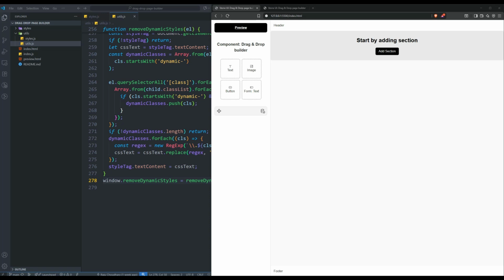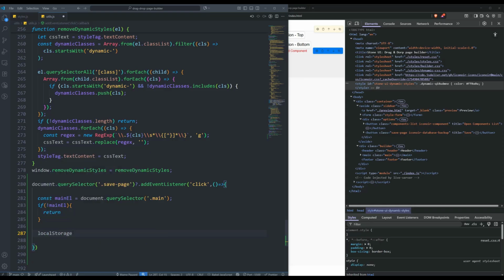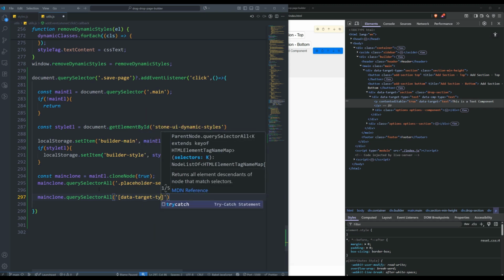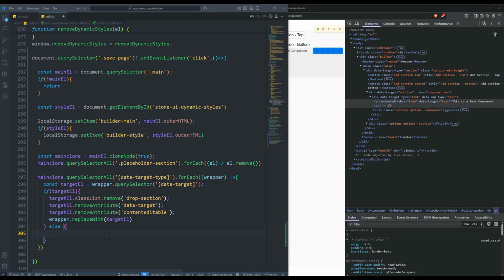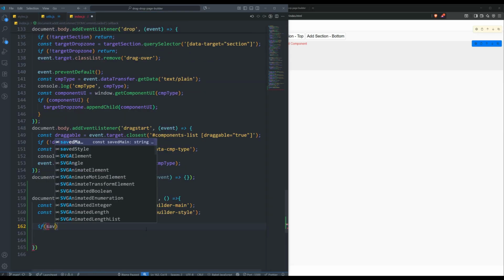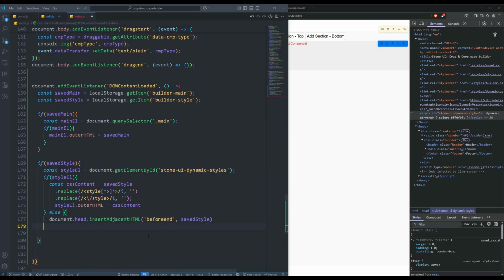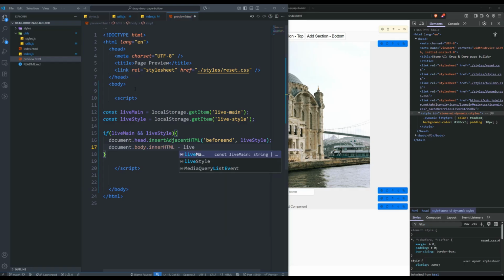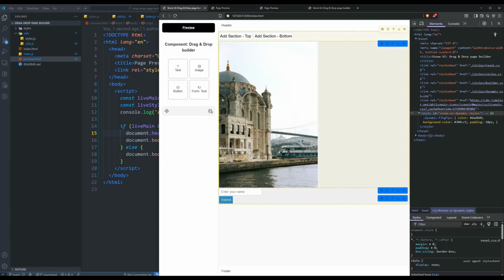How to build Drag and Drop Page Builder Vanilla JavaScript part 9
Welcome to Part 8 of the Drag and Drop Page Builder in Vanilla JavaScript series! 🚀 In this tutorial, we’ll extend our custom website builder by custom style with style form — all without React, Angular, or external libraries.

🔑 In this video you’ll learn:

Implementing custom style with styles form for each components

Writing clean and modular JavaScript for real-world UI projects

By the end of this tutorial, your drag-and-drop page builder will become a more complete website builder, ready for advanced features.

💬 Comment your ideas for new projects